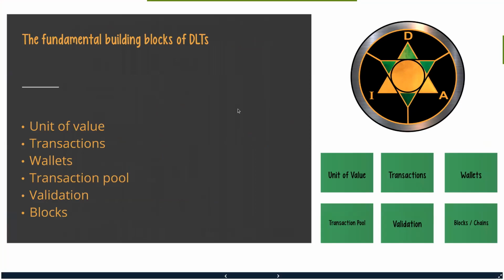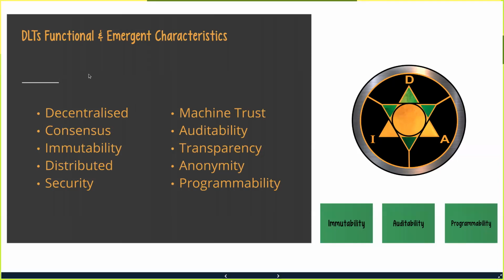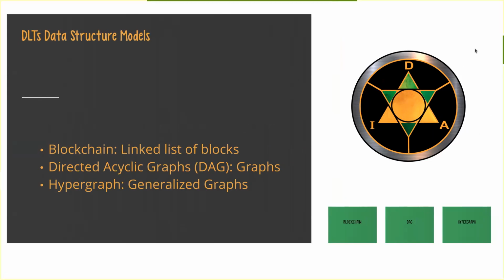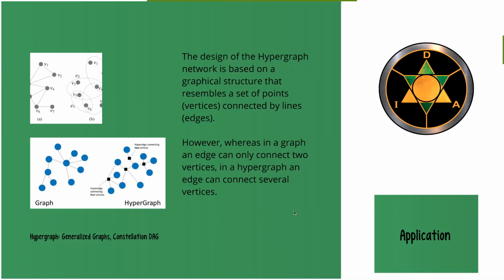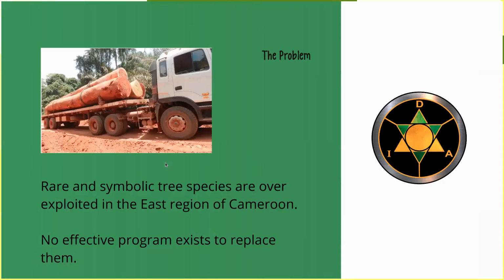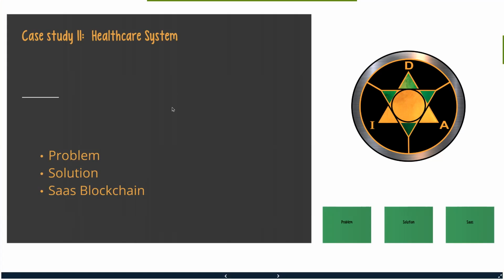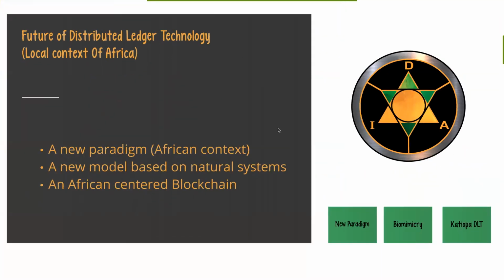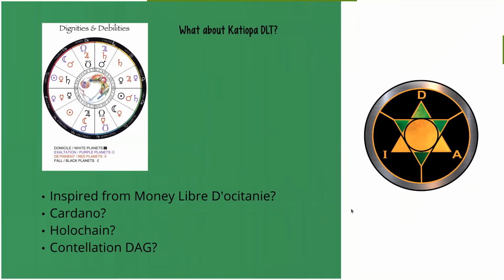Part 1 - Intro to Distributed Ledger Technologies